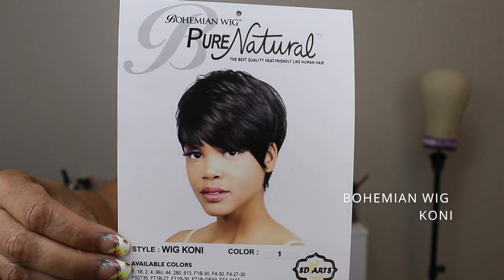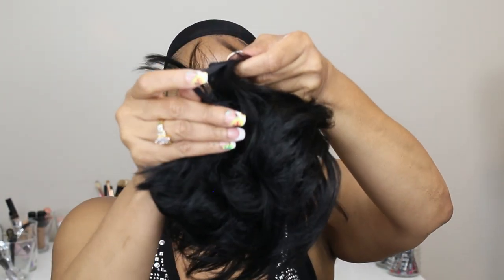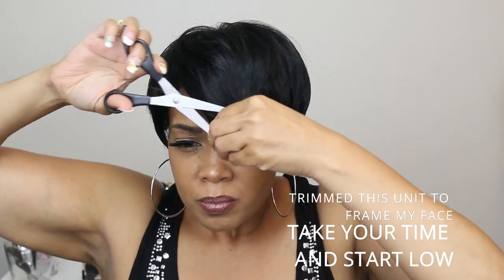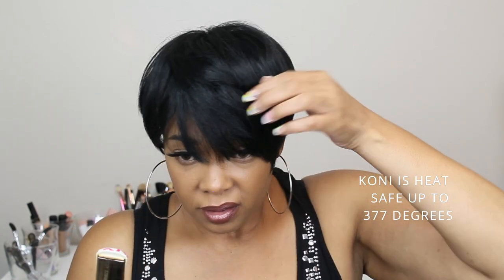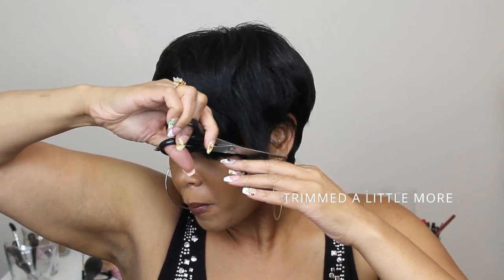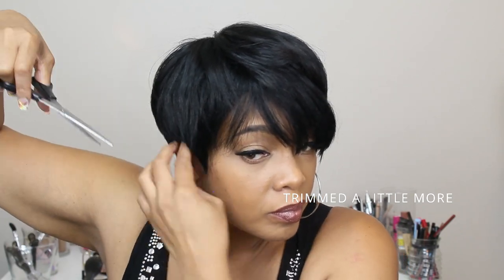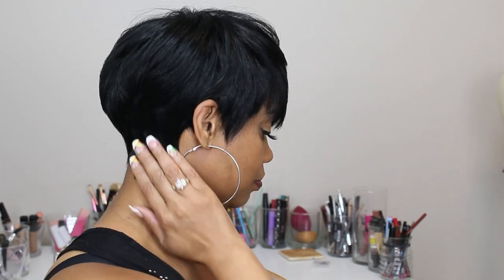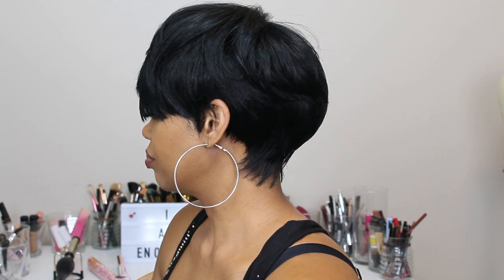$20 Affordable *New*Pretty Summer Cut!!! |BOHEMIAN WIG KONI| She Cute Cute!!❤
Hi Beautiful people check out this pretty summer cut for an Under $20 affordable price.
Bohemian Wig
Style - Koni
Color -1